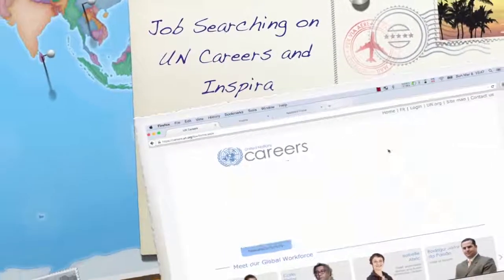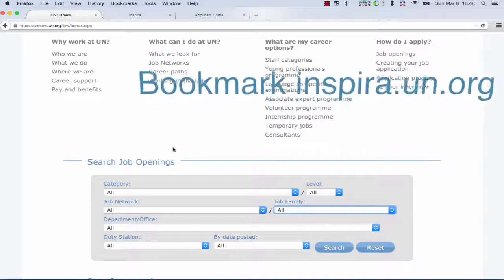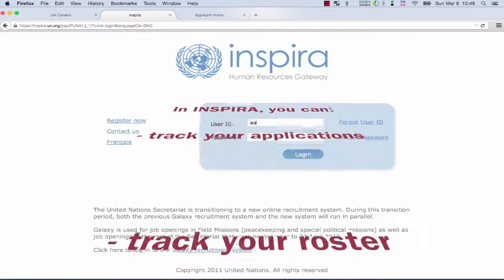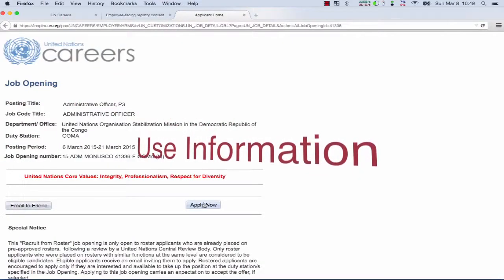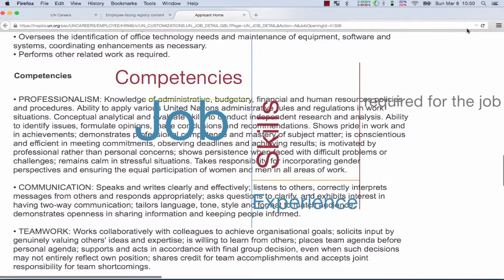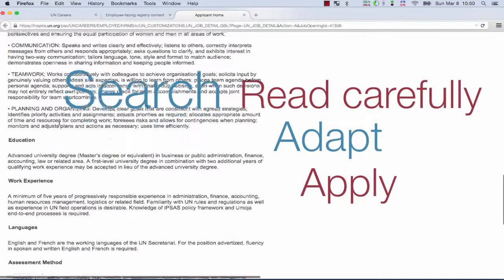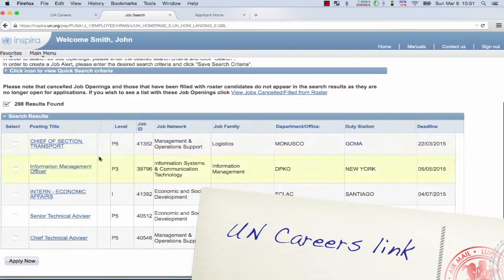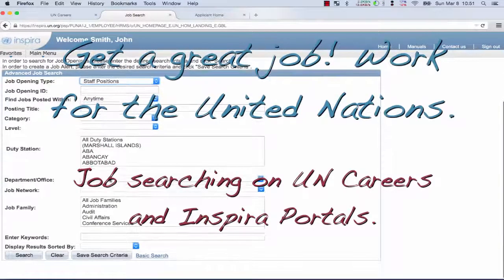United Nations Jobs Guide - Job searching on Careers and Inspira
Although they might be aggregated to other websites, the official UN Secretariat Job Openings are published on the Careers Portal. And, you can search for jobs using the Careers Portal or Inspira.

Other web searches might land on the same jobs you will find here, but be careful to the quality of the job opening details on non-UN websites.

If you are interested and there is a link you will be redirected to Inspira, anyway. But to avoid being impressed by an overdue job advert found somewhere else, I would advice to bookmark and use Inspira directly.

 It’s up to you of course, and remember in Inspira you need to be logged, to have a personal profile, to be able to make your job searches. But I guess you are not doing this for fun, so you will finally make a profile and apply.

Both are equally good, Careers and Inspira Platforms, and use the same database. But, your options are different, as a Inspira user compared to simple Careers Platform visitor.

In Inspira, you can:
- track your applications;
- track your roster memberships (and I think that we should have a lesson on roster memberships)
- search jobs by criteria, not only by category;
- very useful, save your search criteria as a Job Alert and have results sent to you periodically in an e-mail;
- complete the application in advance, in draft mode, for potential future applications;
- select and modify previous applications (if they are not sent and under review), and finally, and
- create a new application when applying to a job opening using the apply now button.

And again, don’t forget, read carefully the applications. It’s one important step some of us tend to take to easy. All the information there, you are going to use when completing your application.

You will avoid in this way applying for posts for which you are not really qualified.

It sounds obvious, but there are situation when the job title sounds good and we think we fit, and it’s not really the situation.

It has to be an exact fit. We have to match selection criteria, to pass pre-screening and respect the eligibility rules. And, this is not always simple if we don’t read carefully the job opening.

Ask yourself honestly if you have the competencies, skills and experience required for the specific job.

It’s not about what we like, it’s about  presenting a strong profile to recruiters. Minimal, but minimal training, should help you just adapt to a specific job having already the competencies, the skills and the required experience.

There is an acceptable knowledge gap of course, but this should be minimal and in every case know that your competitors might fill that gap better than you. So, search, read carefully the job opening, adapt your profile, and then apply.

As a rule of thumb if you spend less than 5 minutes reading the job opening, you might need to slow down and mark your congruency points (why this job is for you) and your gaps (based on this you decide if you can adapt your profile or this job is not for you).

In this section, we are discussing in detail job searches. And, it’s not that complicated, we all use a browser and an internet search function, but there are many ways of doing this, and you should know them all to be more efficient:

- You can directly search using the job openings link on the Careers portal. It’s simple, but limited by standard categories. Yet, some of us look for simple ways.

- You can directly search using the jobs section on the Careers portal. Again simple, yet not enough.

- You can login to Inspira and perform a basic search. Most of us will do this after having a profile.
- You can refine your searches using the Advanced Search option, which will greatly help you navigate through the tens and hundreds of basic search results.
- You can make a job search routine, running the Saved Searches and using the Job Alerts Tabs.

 About all these options, we are going to discuss in the next lectures.